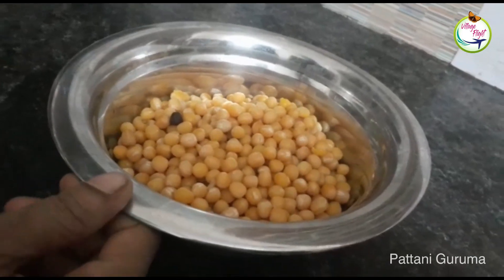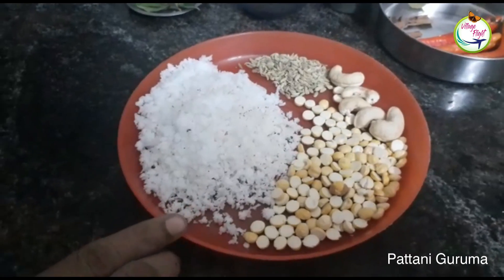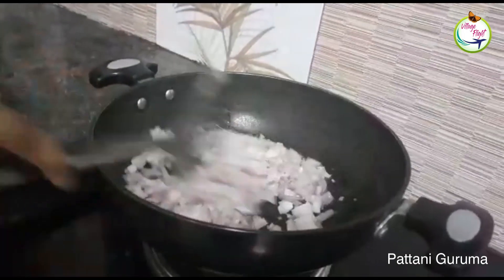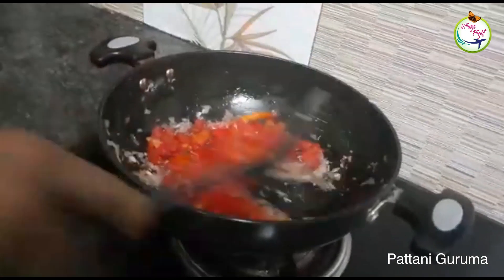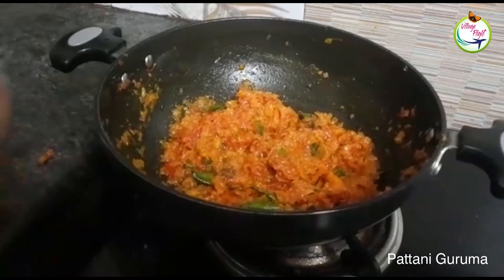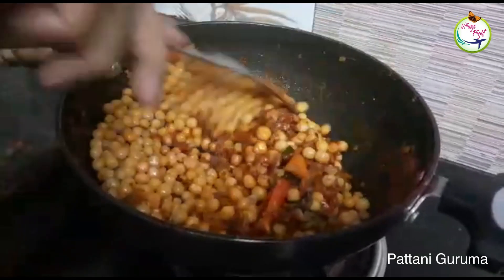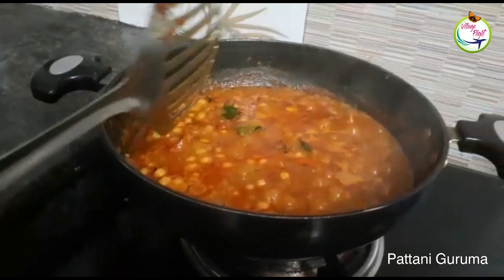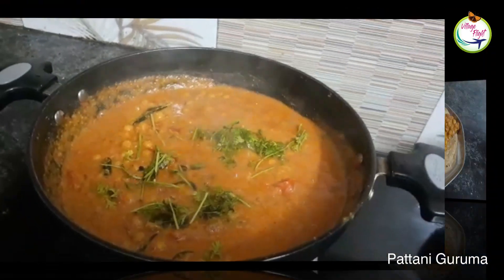பட்டாணி குருமா / PATTANI KURUMA IN TAMIL